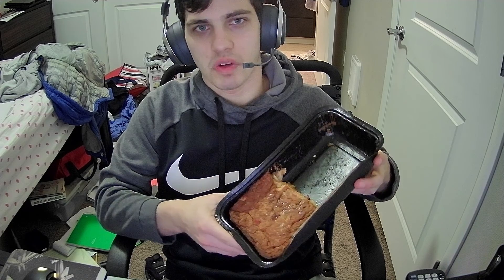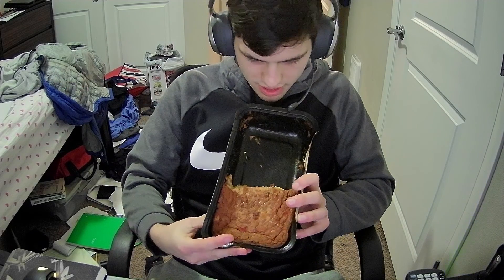The Biggest Disappointment in my Life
My rage knows no bounds for this abomination that was created.